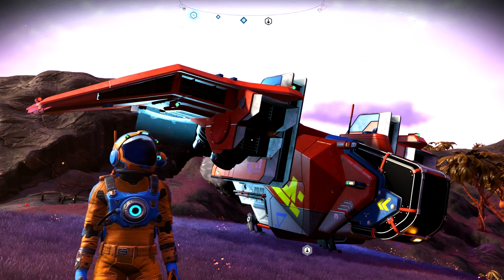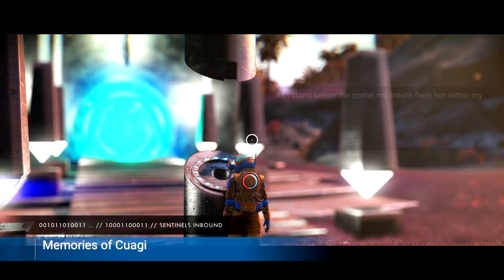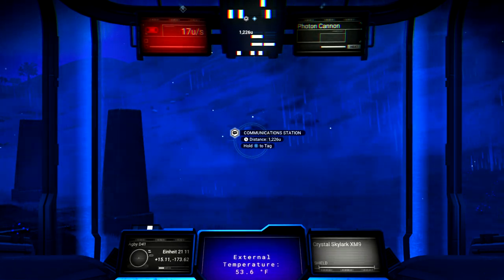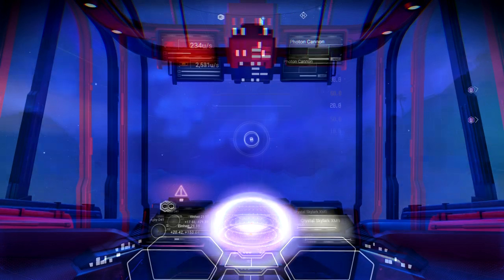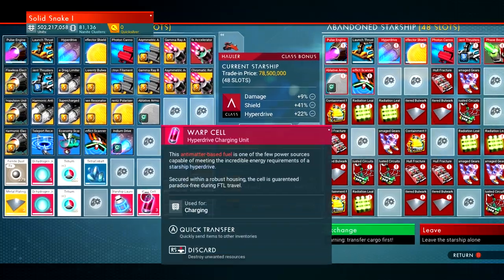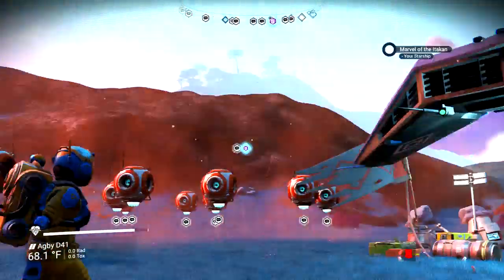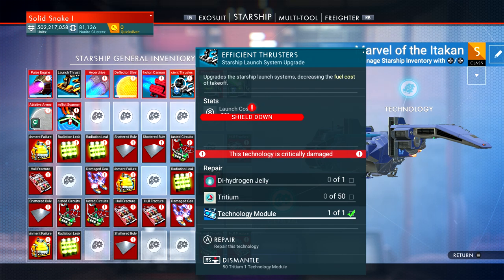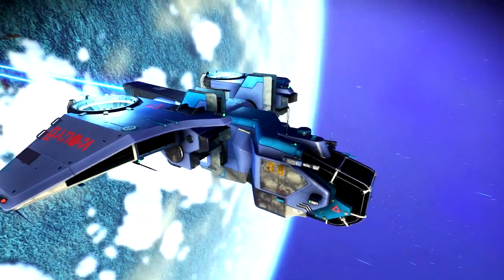How to Find the Best S Class Hauler | No Man's Sky Synthesis 2020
This is how to find the best S Class hauler in No Man's Sky Synthesis. Haulers have the biggest inventory space and some of the best shields you can get in No Man's Sky. Now with all ships you can 3 different levels within each class. You can get a low class, medium class and high class. This hauler is the creme of the crop for base ships in No Man's Sky, the most inventory space and highest stats while being a S Class.

Now including...
Play with all 4 major updates since launch: Foundation, Pathfinder, Atlas Rises and the massive NEXT update.